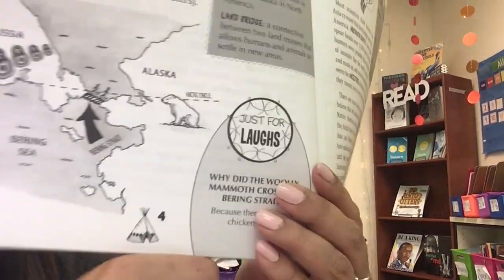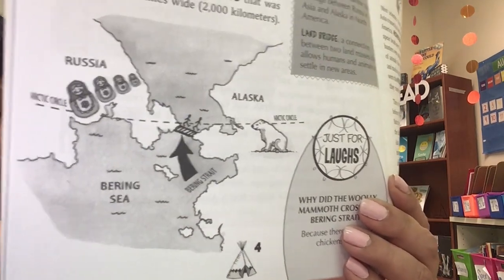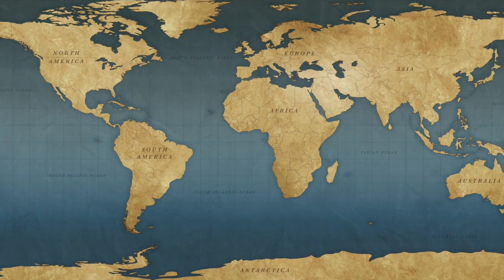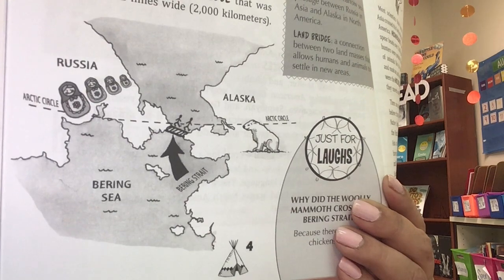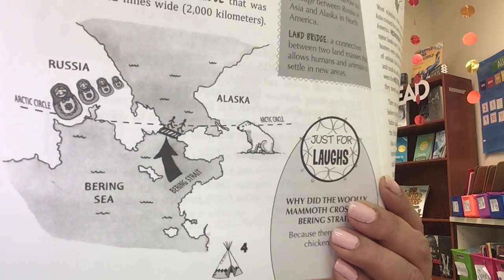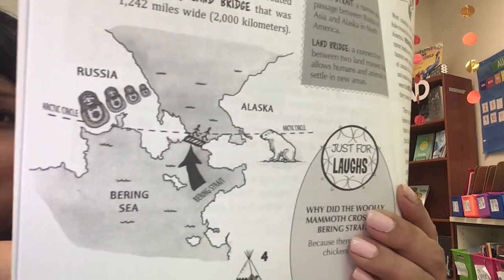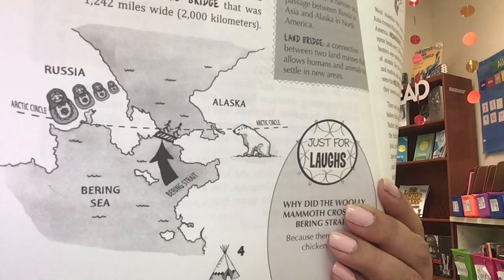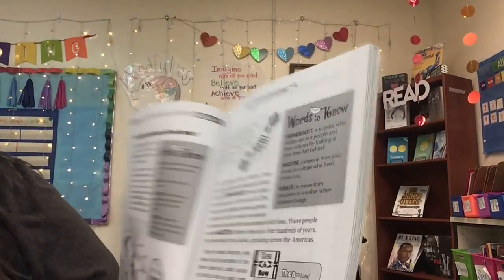Social Studies/Writing: 8/21